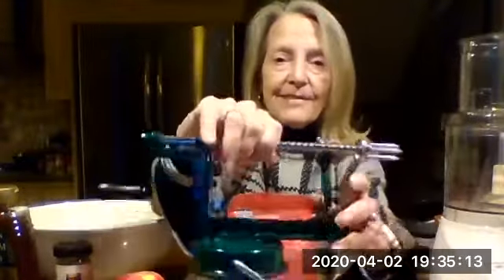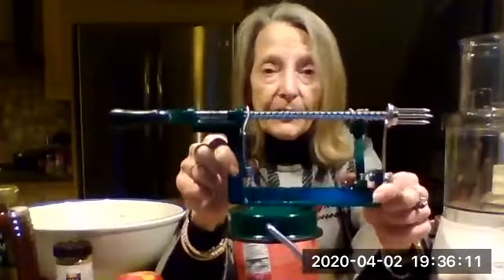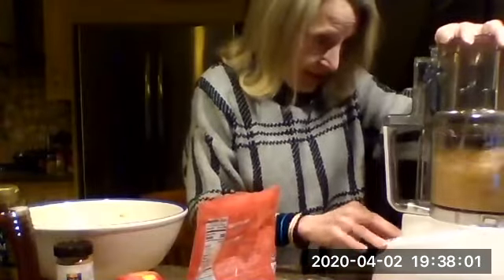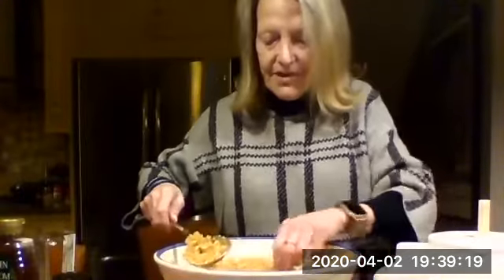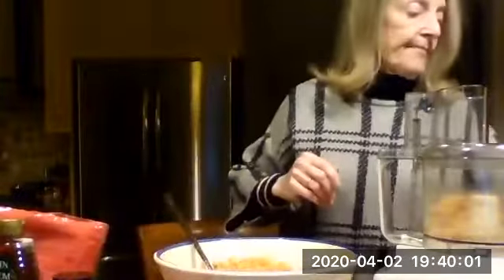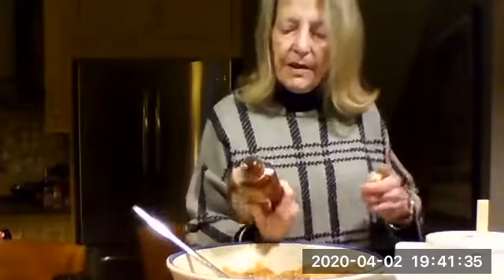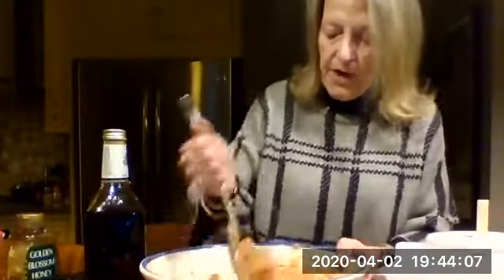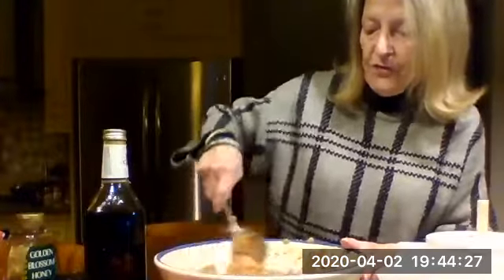Charoset Making Class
Cantor Novick teaches us how to make charoset!